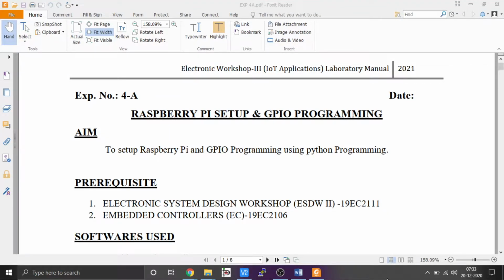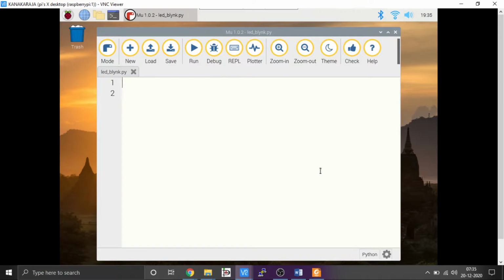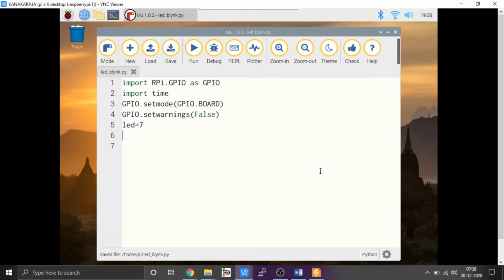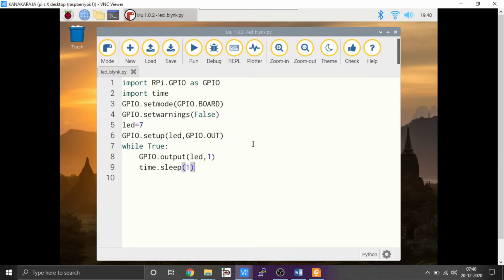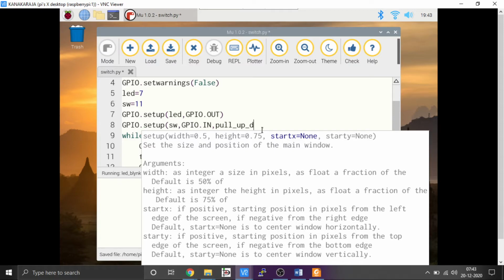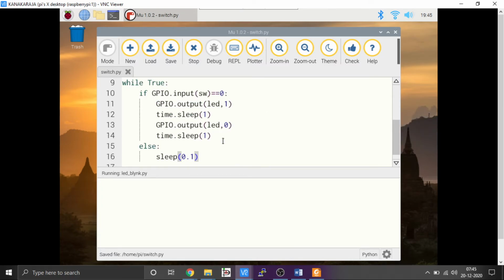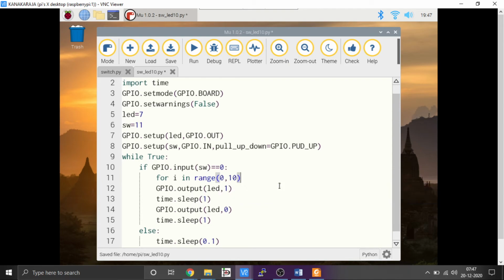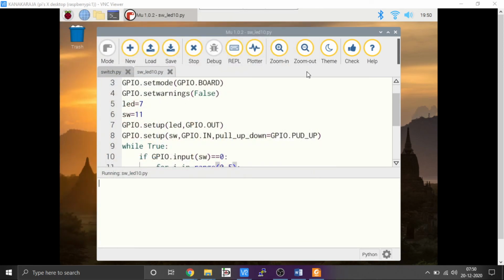RASPBERRY PI GPIO PROGRAMMING [KLEF]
RASPBERRY PI BASIC PROGRAMMING [KLEF]